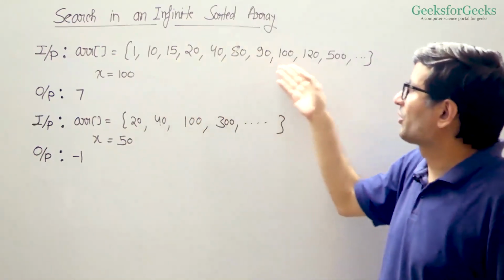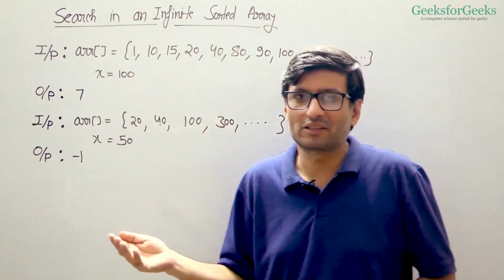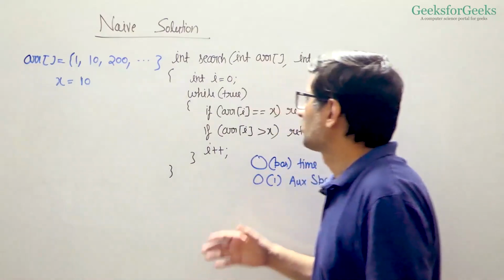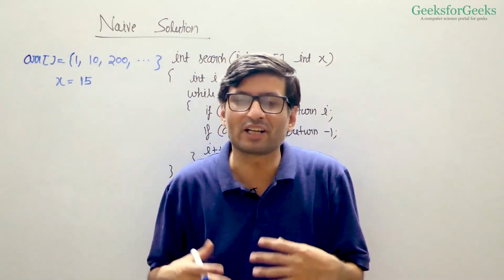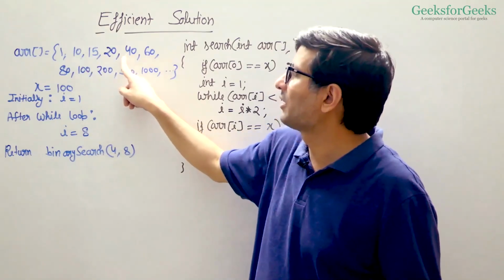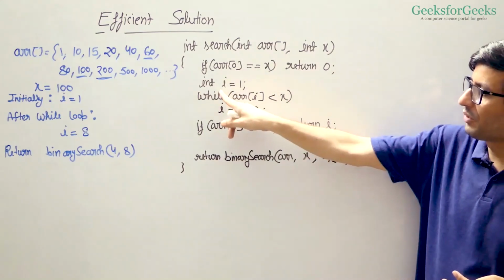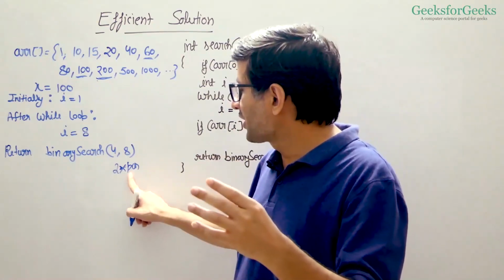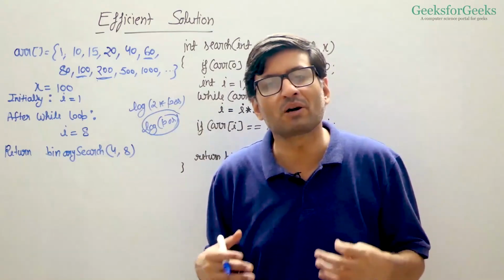9 Search in Infinite Sized Array